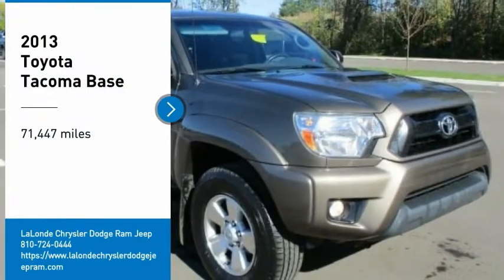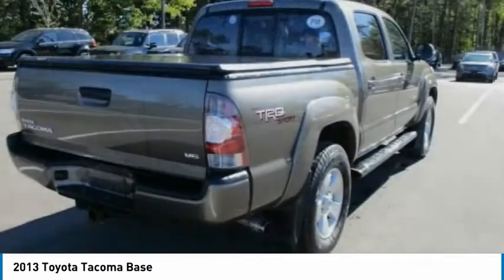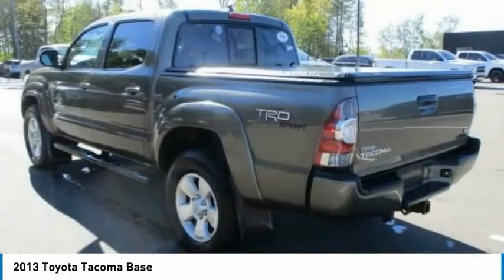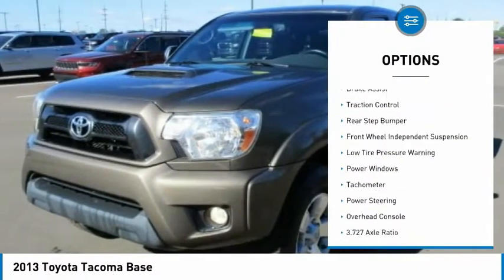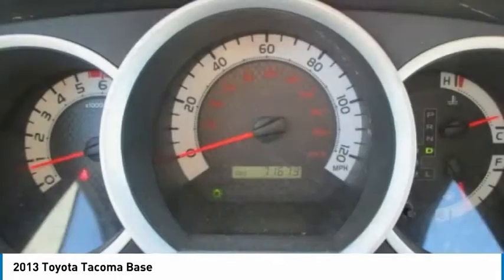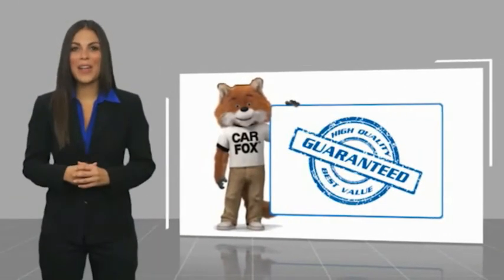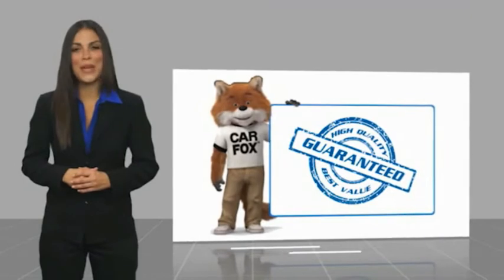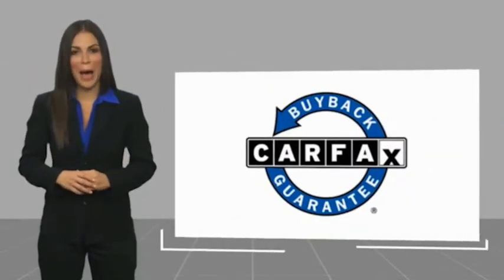2013 Toyota Tacoma MWR028B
2013 Toyota Tacoma Base

2093 S Van Dyke Rd

Recent Arrival! *U Connect.brbrbrClean CARFAX. 2013 Toyota Tacoma Base V6 4WD 4.0L V6 EFI DOHC 24V